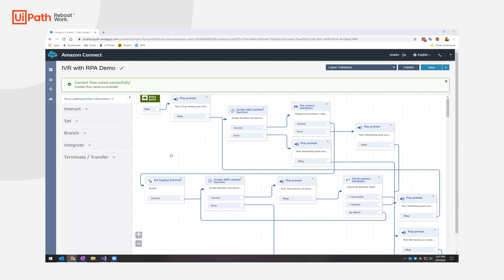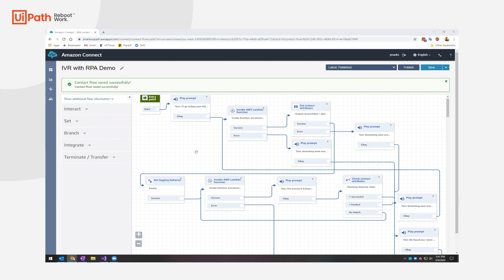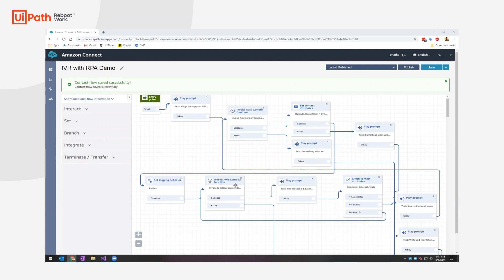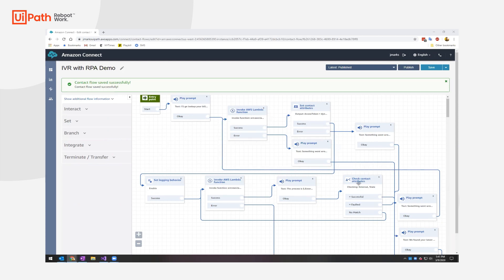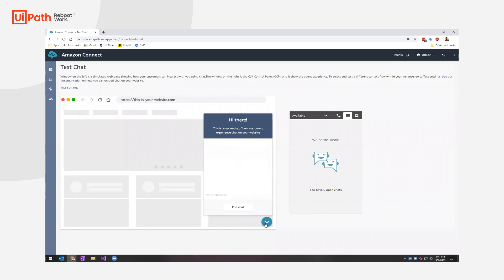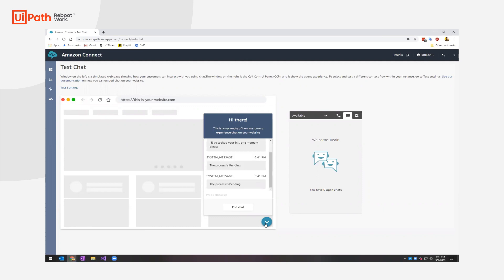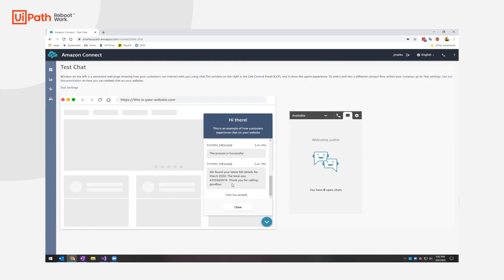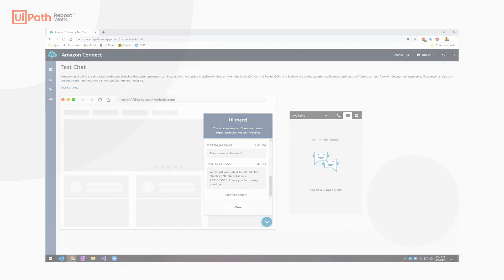Customer Experience: Accelerate Adoption of Omni-channel Approaches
This demo shows you how UiPath and Amazon Connect's interactive voice response (IVR) system work together to provide self-service customer service options.